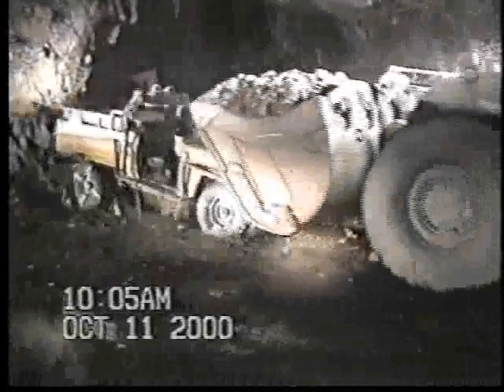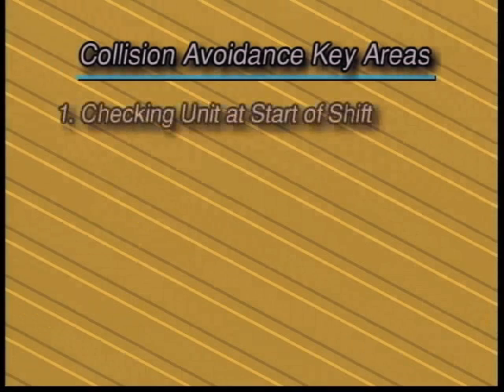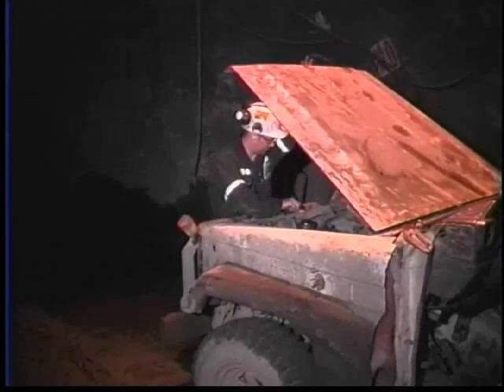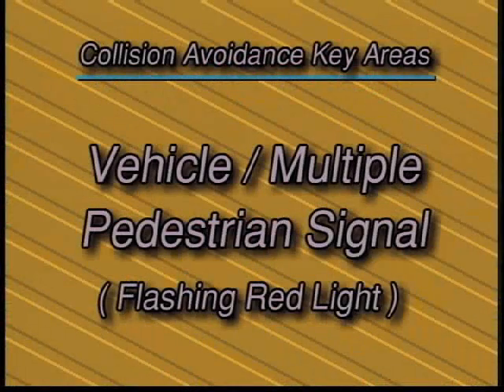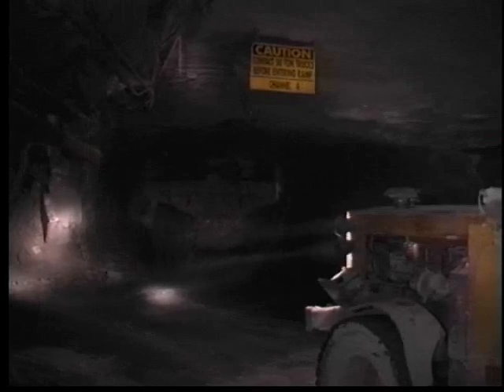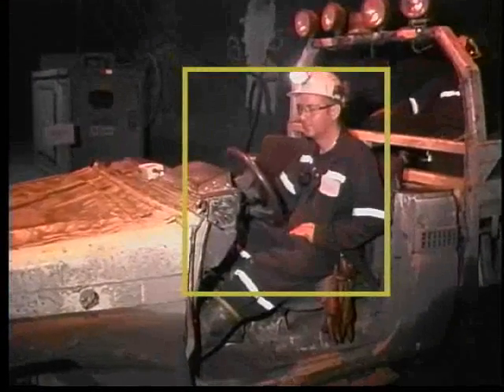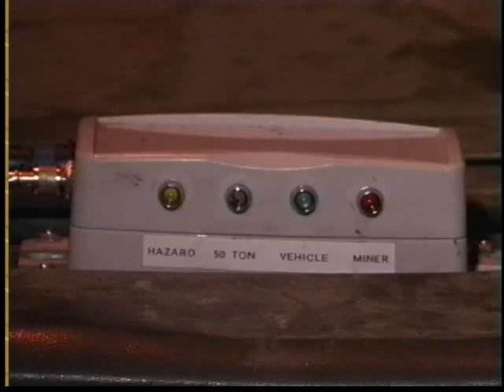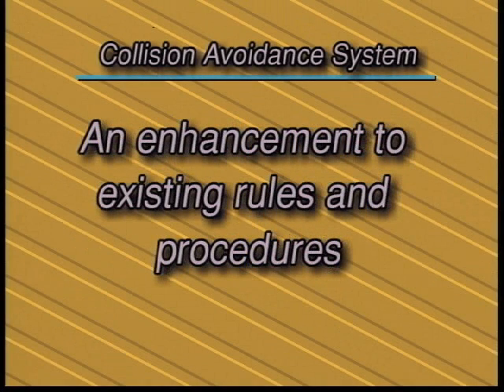Collision Avoidance System